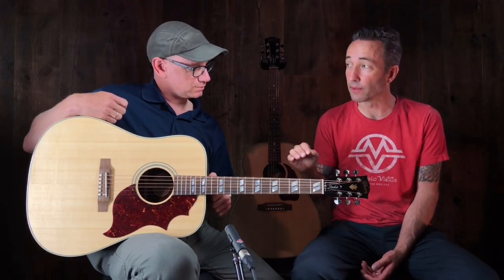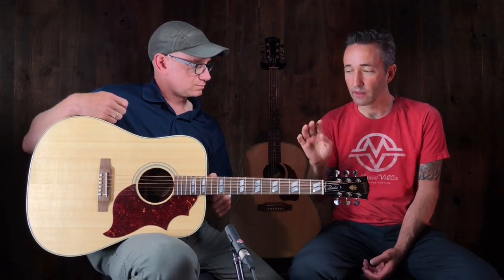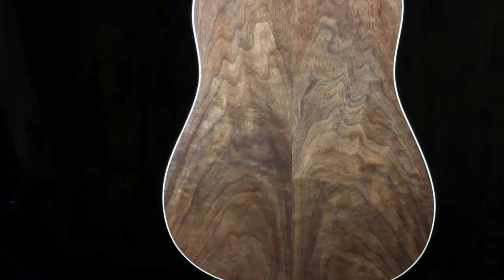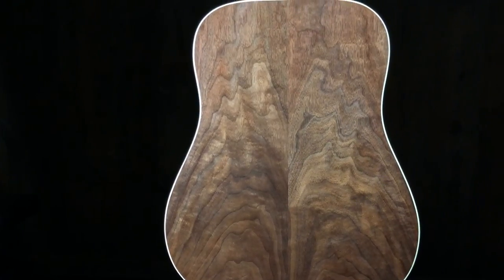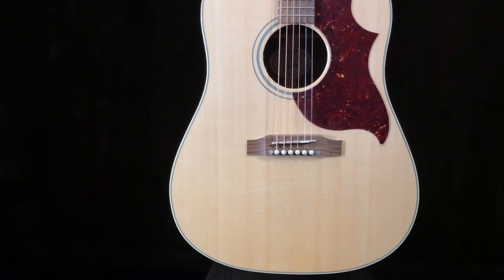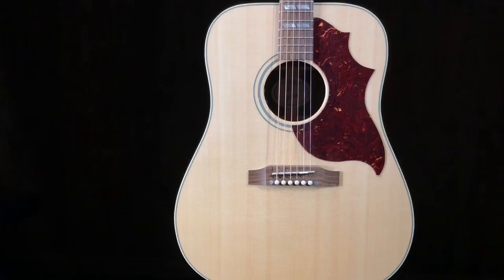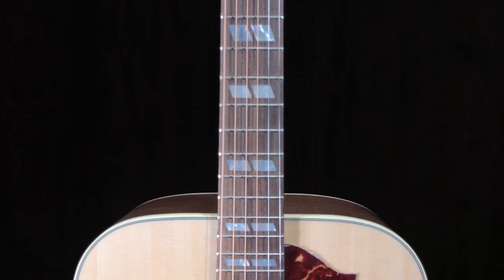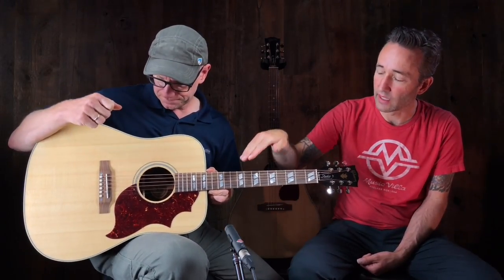2019 Gibson Hummingbird Studio - New Studio Series!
Today we feature Gibson's newest Series, "the Studio Series" which offers affordability & stage-readiness to 4 of Gibson's most popular models... the J-45, Hummingbird, L-00, and J-200.

In this video we showcase the Hummingbird Studio model.